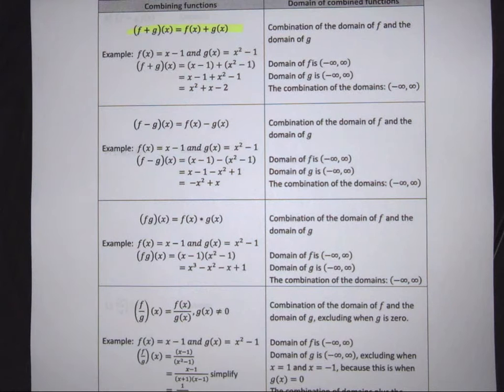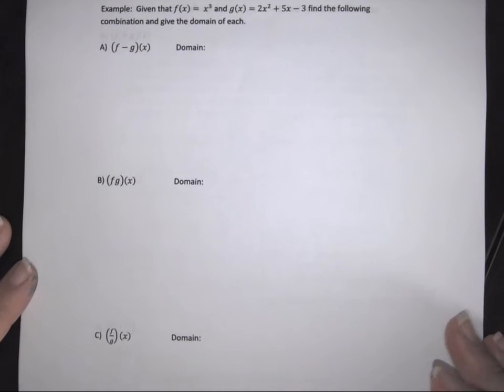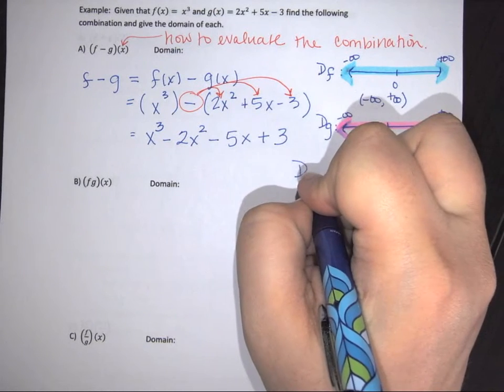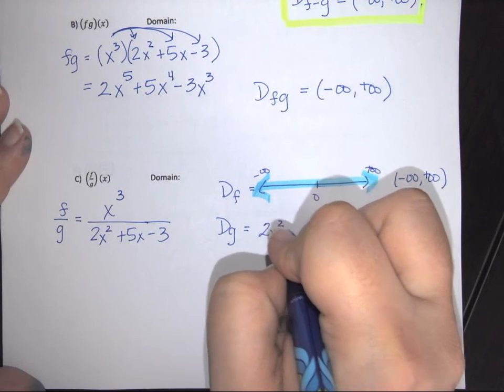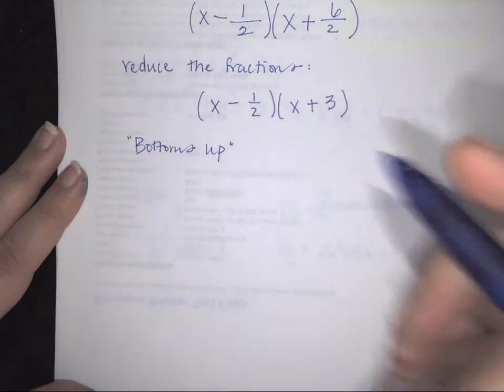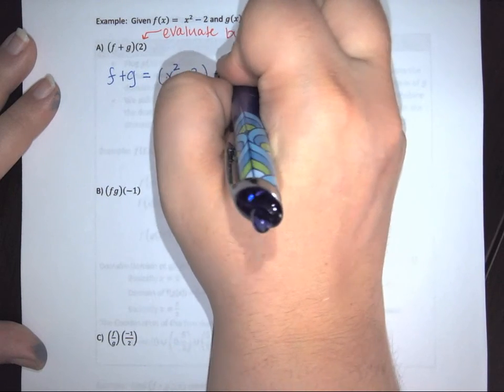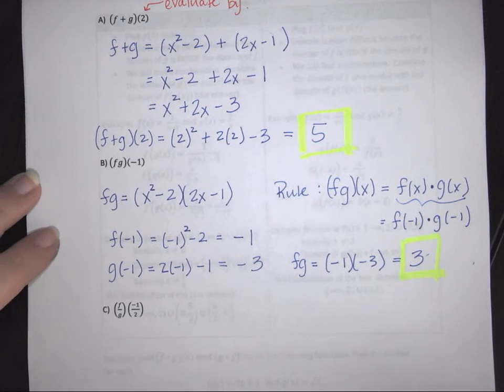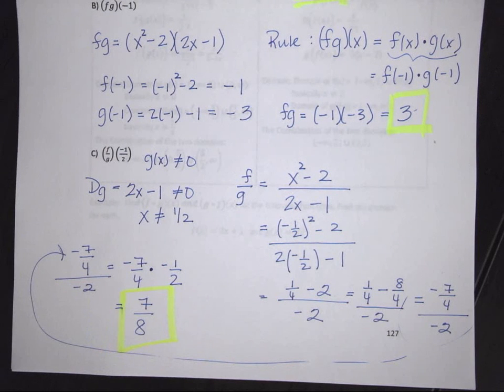College Algebra Combining Functions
This video will show some examples of combining functions through addition, subtraction, multiplication and division.  It will also show finding the domains of those combinations.